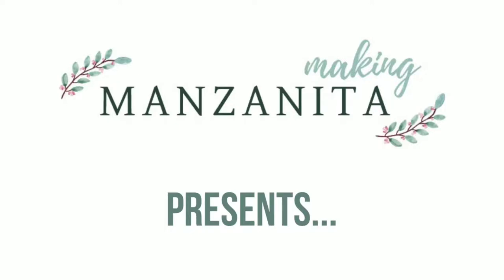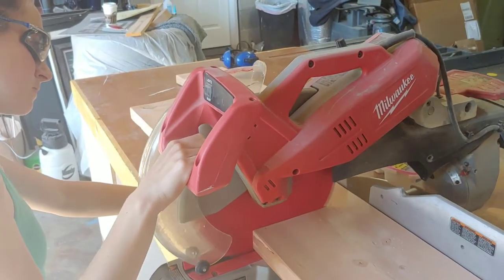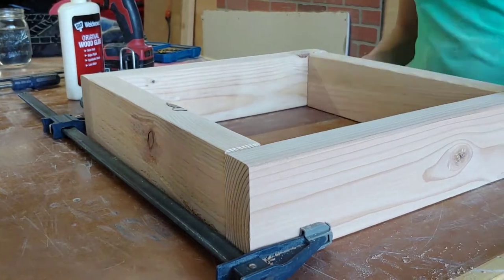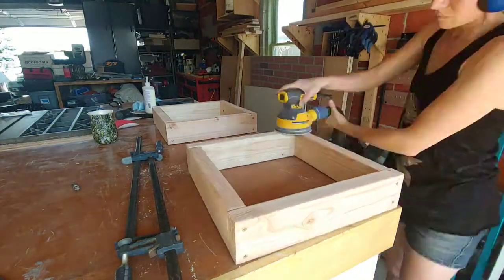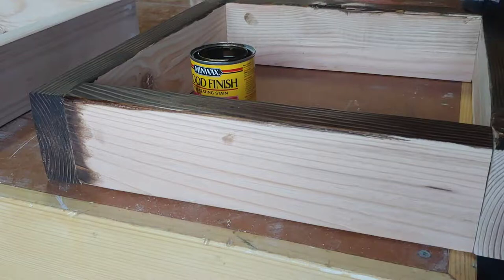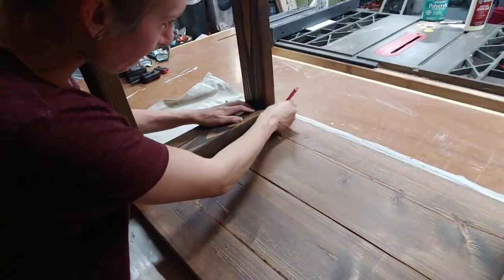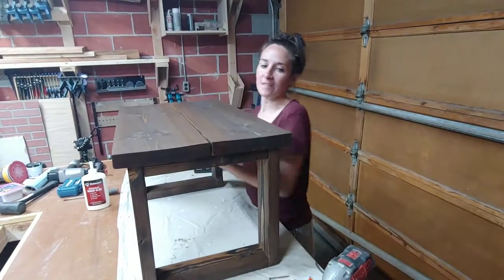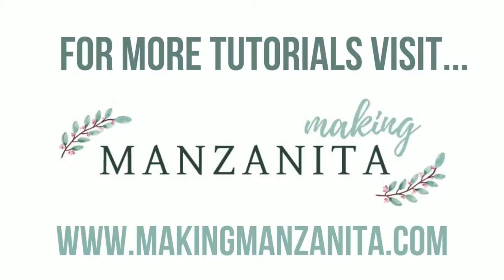How To Build An Entryway Bench - Easy Woodworking Project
Learn how to build an entryway bench! This easy woodworking project is perfect for beginners. This small entryway bench has a modern farmhouse style.

Supplies for entryway bench:
DAP's Plastic Wood X Wood Filler
DAP Weldwood Wood Glue
2x4's - I needed two
10 inch oak
2.5 inch construction screws
Wipe on Poly
Staining rags
Sandpaper (80 & 150 grit)

Tools for DIY bench:
Miter saw
Drill
Orbital sander
Clamps
Putty knife
Tape measure

Video Summary:
0:00 Intro
0:25 Cut Wood and Sand
0:58 Plane Wood for Entryway Bench
1:19 Assemble Legs, Clamp, and Screw Together
2:16 Sand legs for Entryway Bench
2:37 Apply Wood Filler
3:01 Sand Wood Filler Down
3:18 Stain Legs and Top
3:48 Assemble Entryway Bench
4:47 Seal Entryway Bench
5:09 Outro